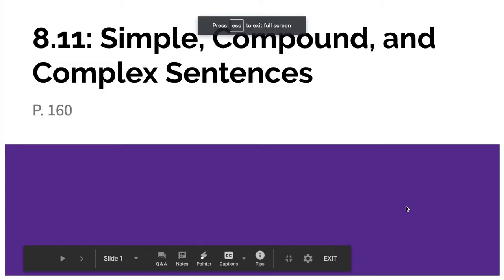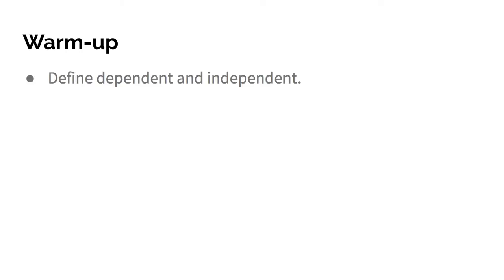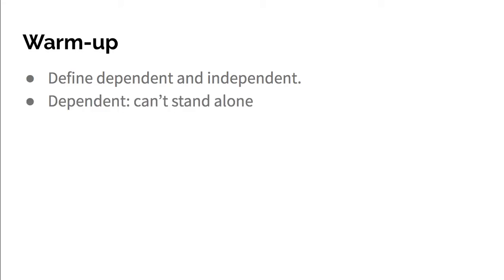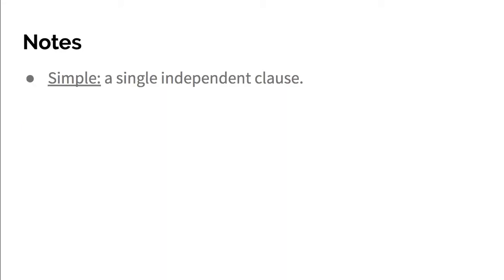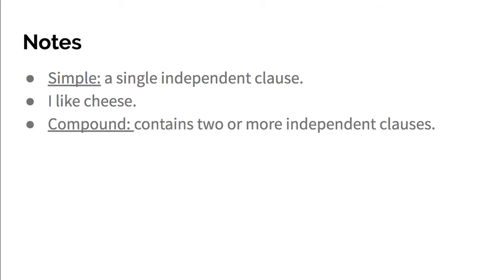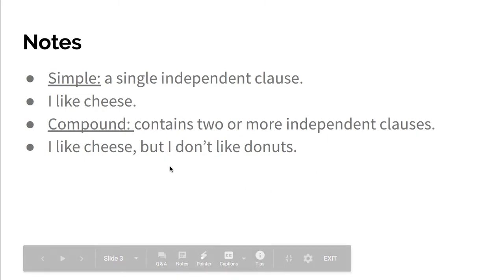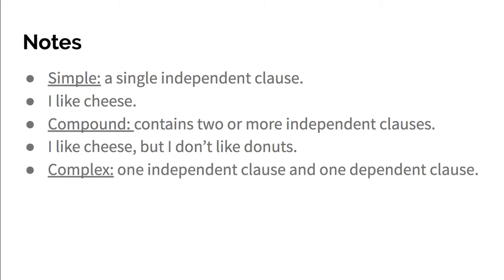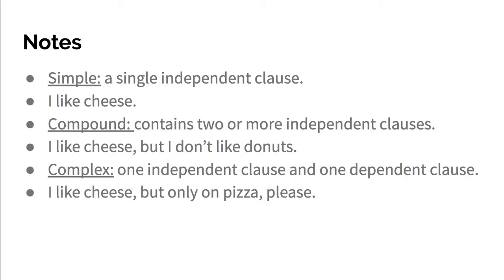Grade 8 Lesson 8.11